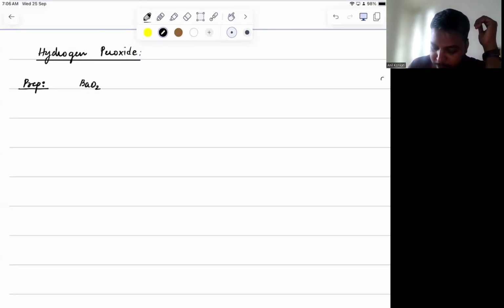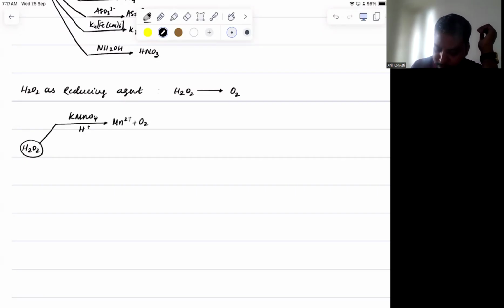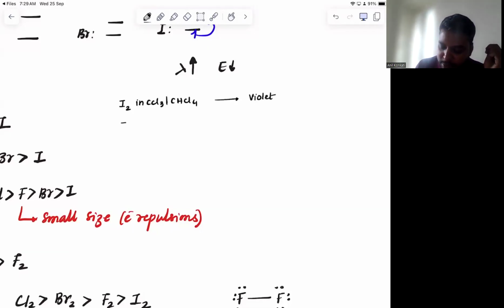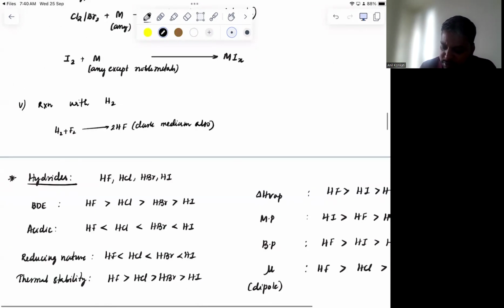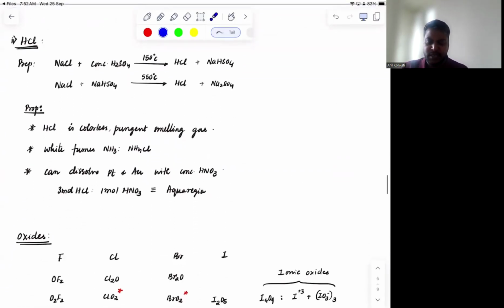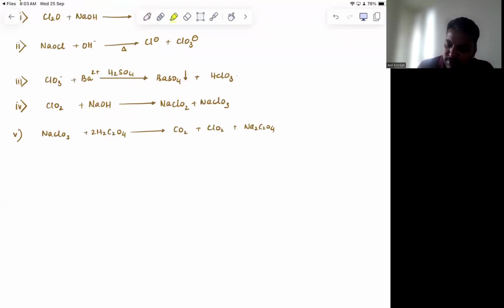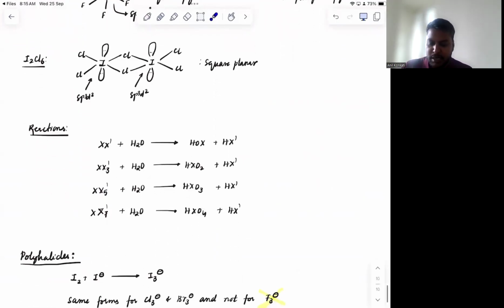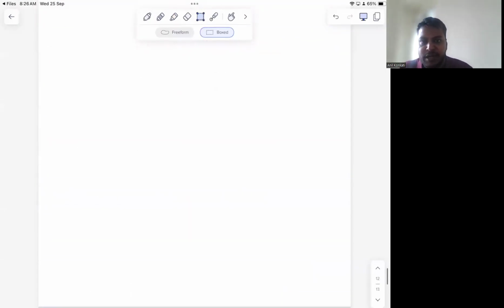H202 + Group 17 Revision Part 1